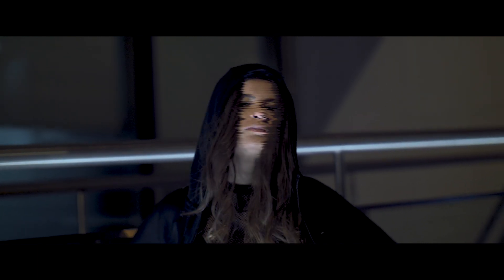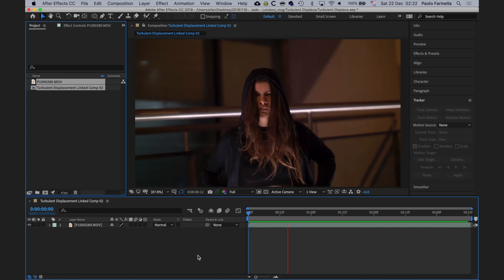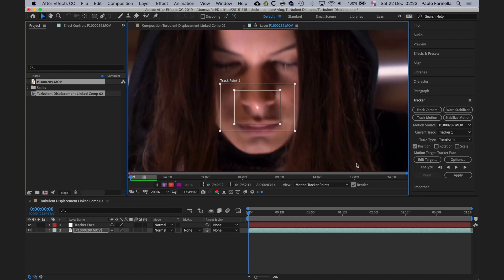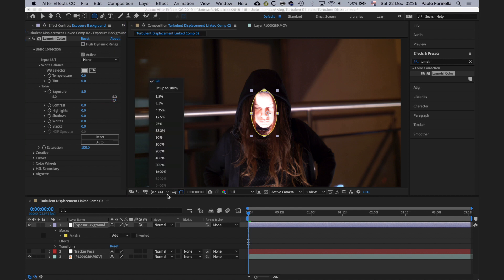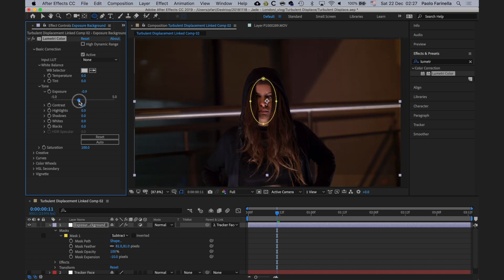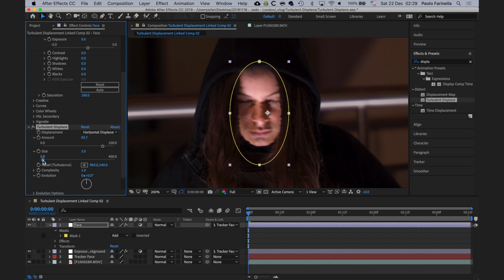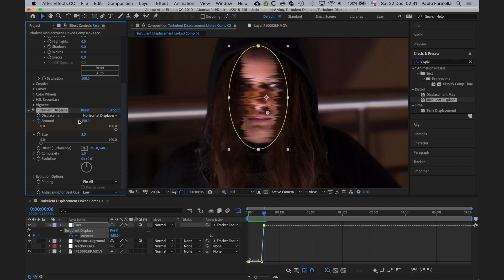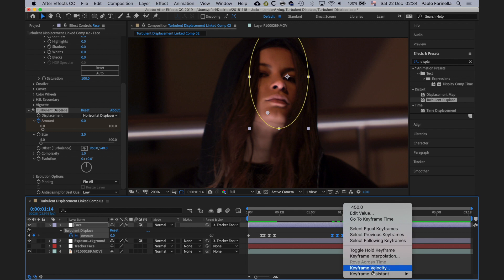After Effects: Apply Turbulent Displace to a Model's Face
Hello everyone! In this episode I am going to show you how to apply Turbulent Displace effect to a selected part of your video, such as a model's face!